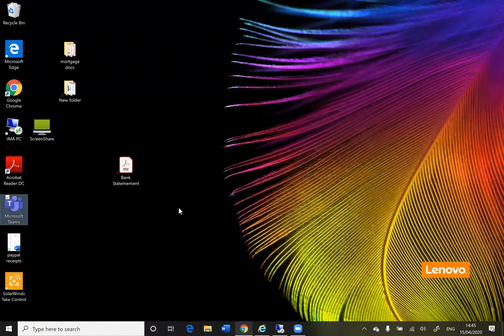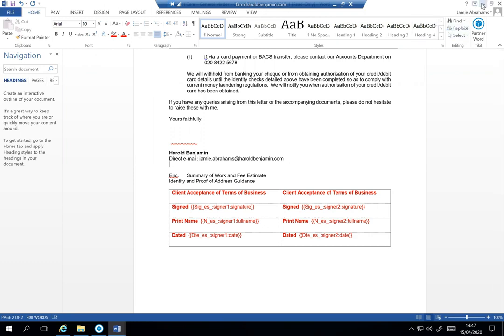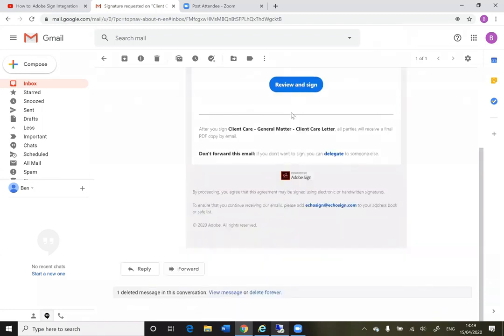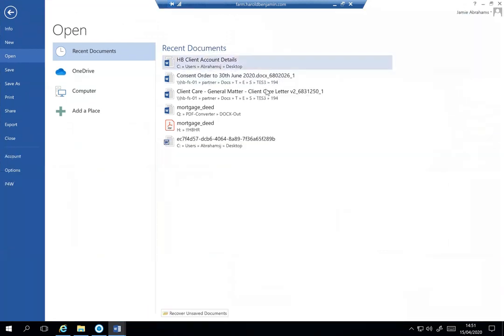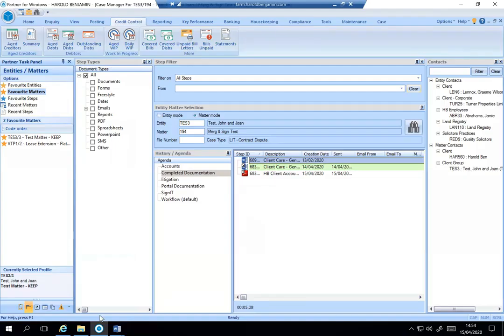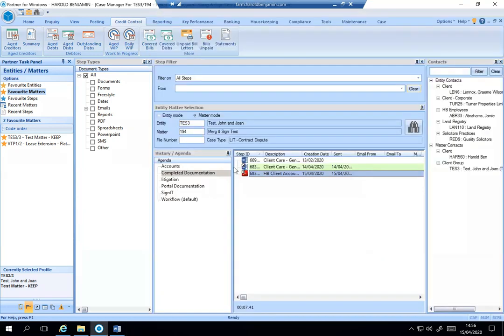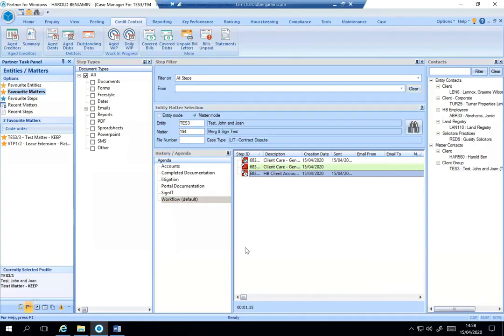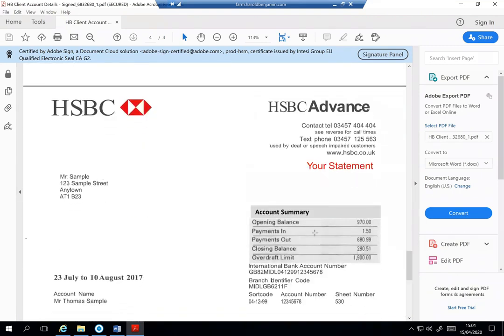End User Adobe Sign Session